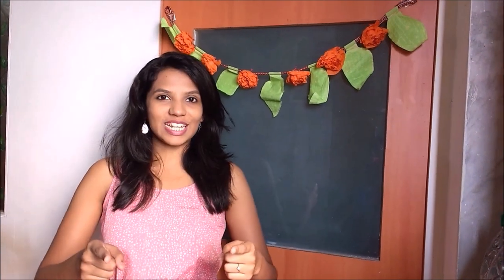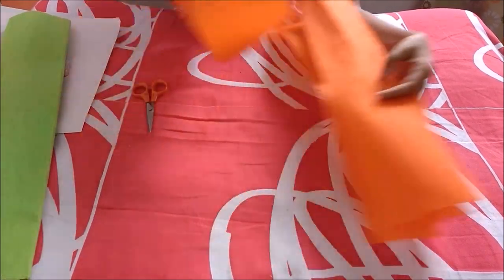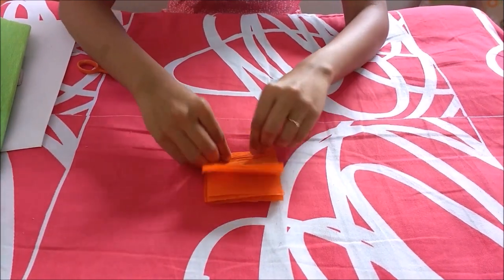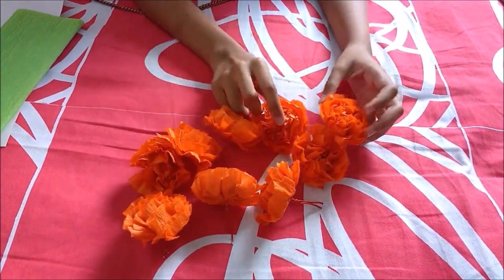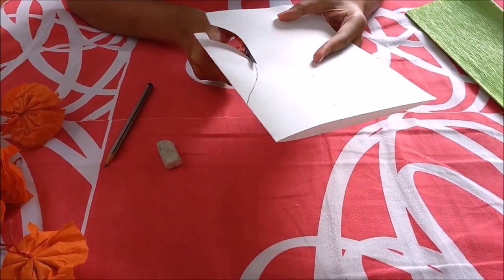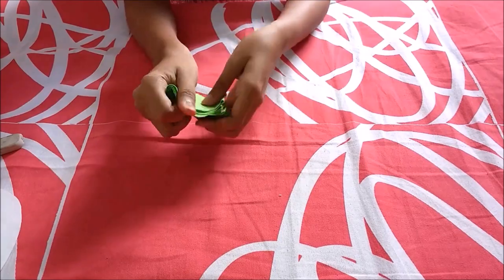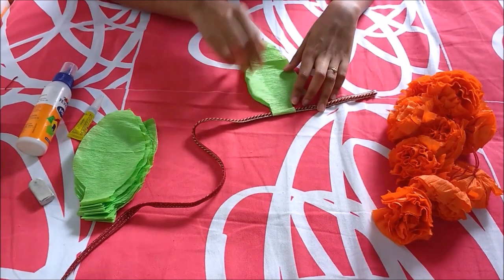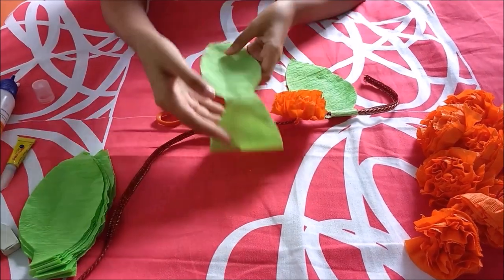DIY paper toran (garland)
keep following and keep sharing !!

see you all soon with the next UPLOAD!!!